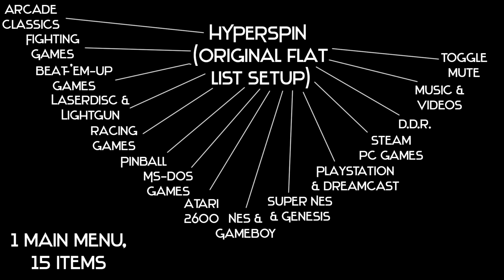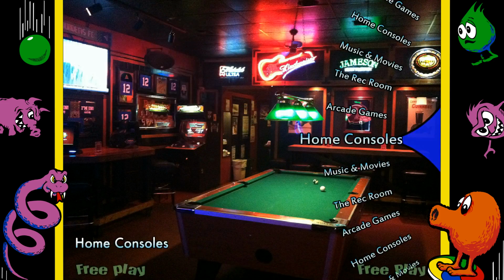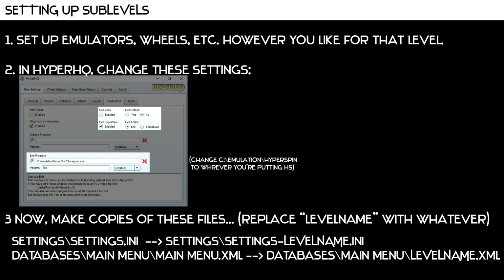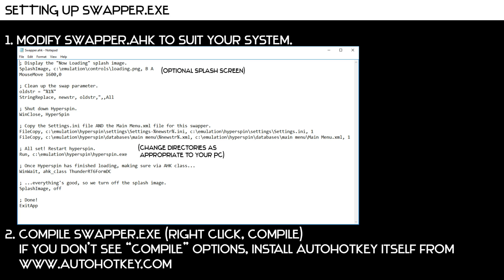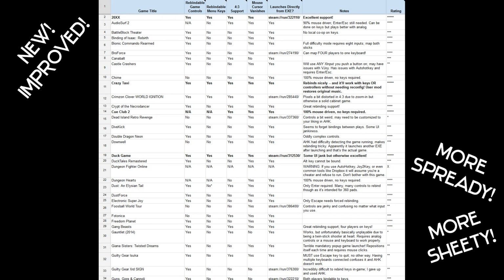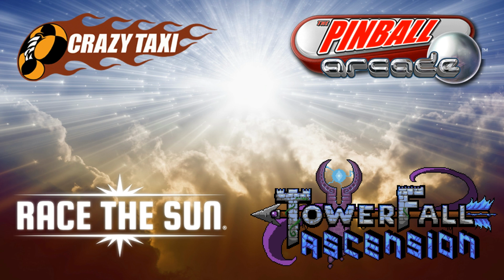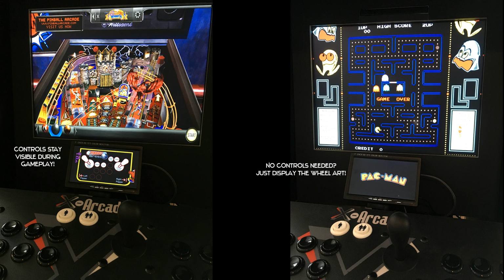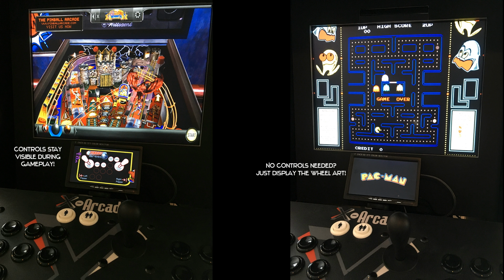Improved Nested HyperSpin for Arcade Cabinets, and More!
Nest Hyperspin wheels better than ever before! Also, updates to the arcade cabinet PC game support spreadsheet, how to use a second monitor for control schemes, and upcoming livestreams!

01:52 Improved Nested Hyperspin
10:04 PC Game Spreadsheet
11:52 Second Monitor Support
14:40 Livestreaming on Twitch!